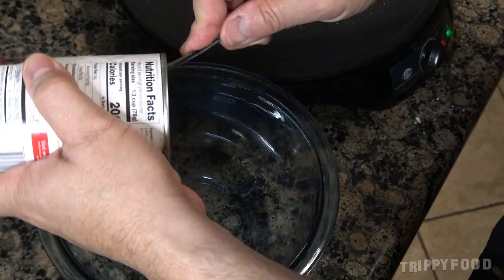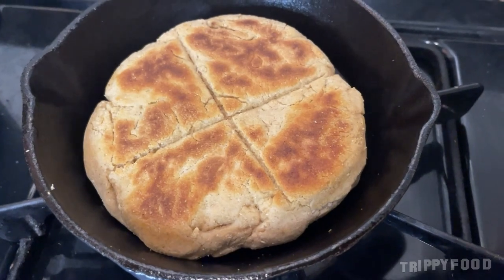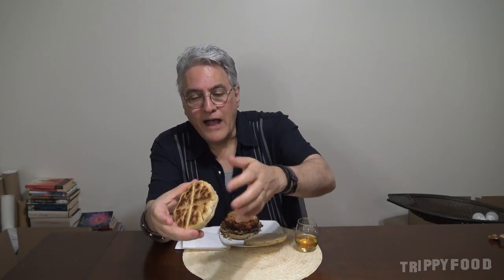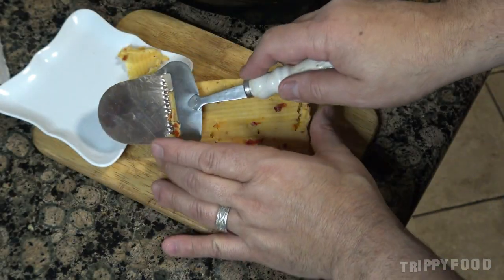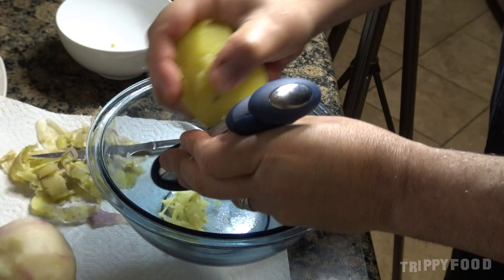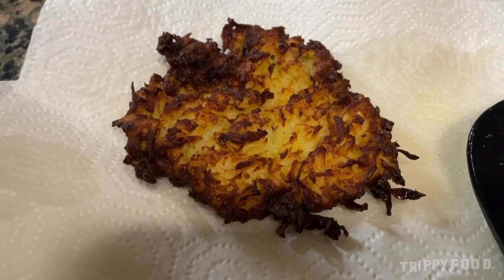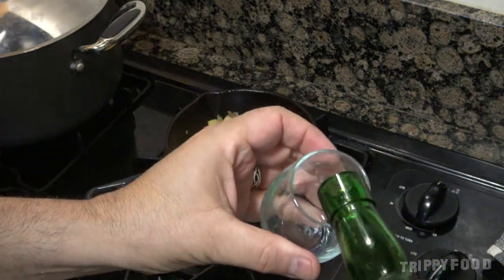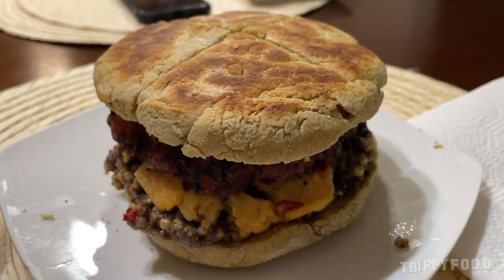2023 Burns Night Special: The Rabbie Burns Burger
On our 2023 Burns Night Special, we modernize the traditional meal served for the Burns Supper and make a Rabbie Burns Burger. Auld Scotland wants nae skinking ware that jaups in luggies; but, if ye wish her gratefu prayer, gie her a haggis